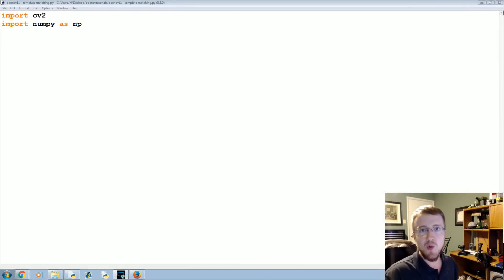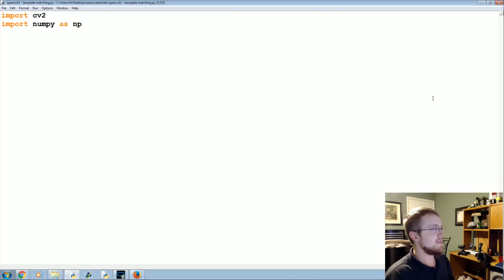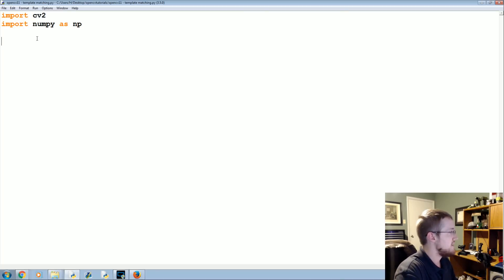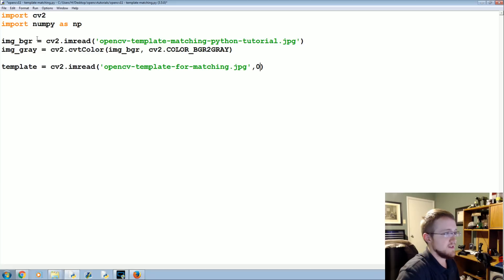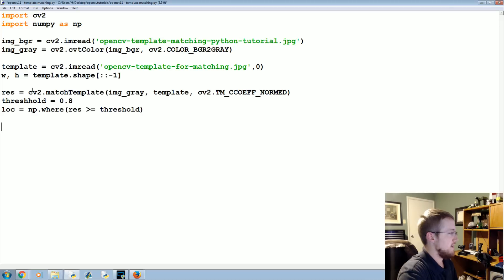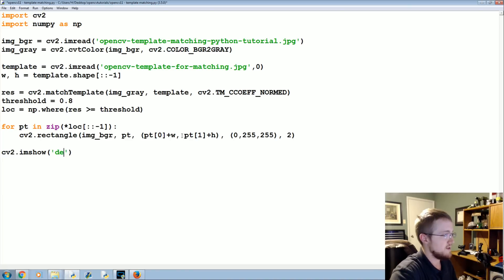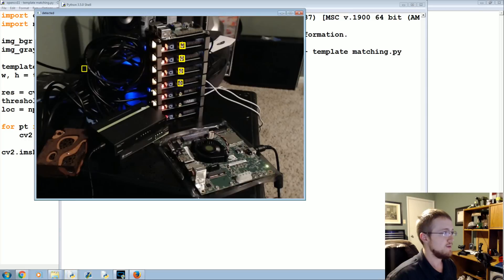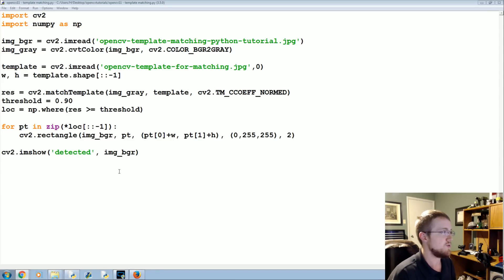Template Matching - OpenCV with Python for Image and Video Analysis 11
Welcome to another OpenCV with Python tutorial, in this tutorial we're going to cover a fairly basic version of object recognition. The idea here is to find identical regions of an image that match a template we provide, giving a certain threshold. For exact object matches, with exact lighting/scale/angle, this can work great. An example where these conditions are usually met is just about any GUI on the computer. The buttons and such are always the same, so you can use template matching. Pair template matching with some mouse controls and you've got yourself a web-based bot!

To start, you will need a main image, and a template. You should take your template from the exact "thing" you are looking for in the image. I will provide an image as an example, but feel free to use an image of your favorite website or something like that.